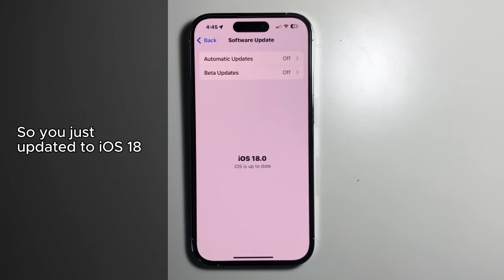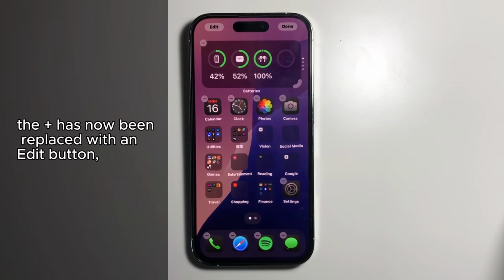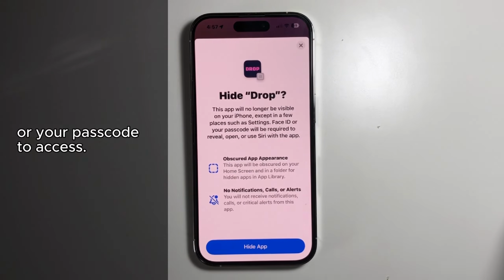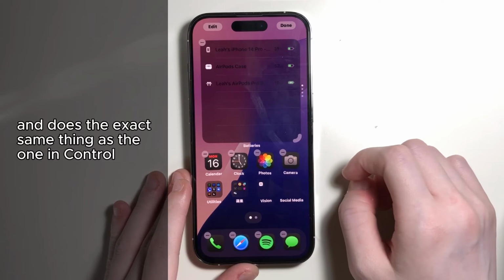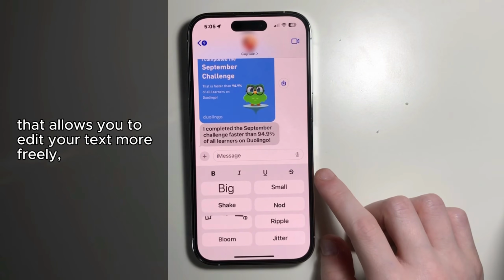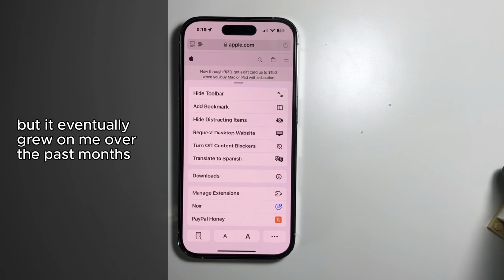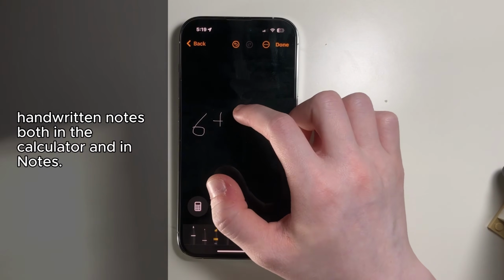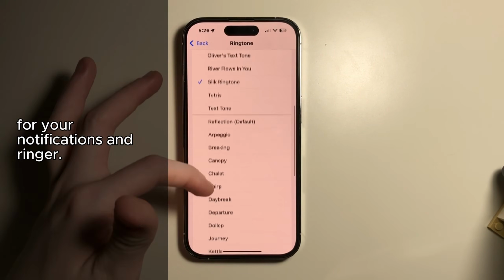iOS 18: All The Cool New Features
Learn about all the new iOS 18 features from customizing your device layout to using productivity features such as Math Notes and Send Later in iMessages.

Chapters:
00:00 Welcome
00:09 Lock Screen
01:13 Home Screen
03:02 Control Center
04:21 iMessages
05:42 Calendar
06:20 Safari
07:24 Calculator
07:56 Apple Passwords
08:43 Settings
09:14 Thank You

WELCOME:
iAccessAbility is dedicated to help teach and share the knowledge I have about accessibility features for Apple products and my way of life as a visually impaired person with albinism.